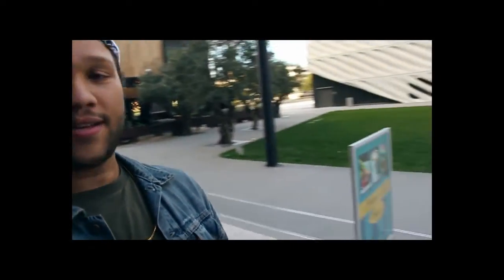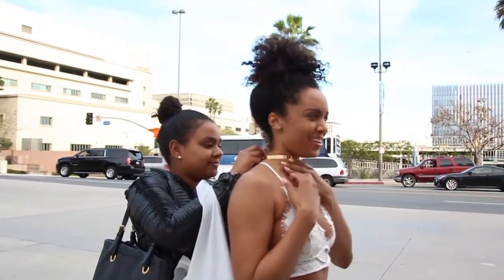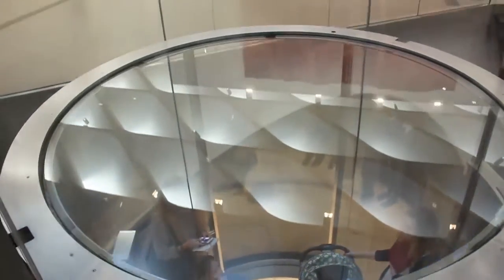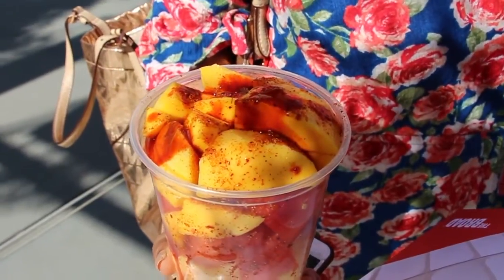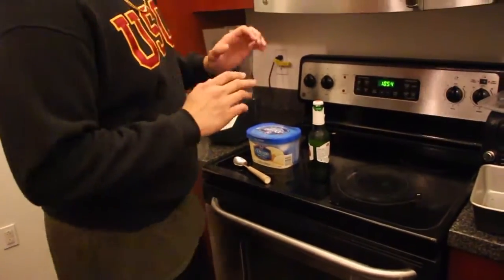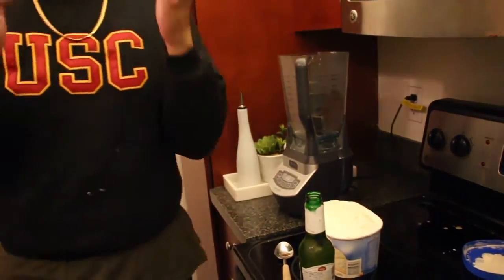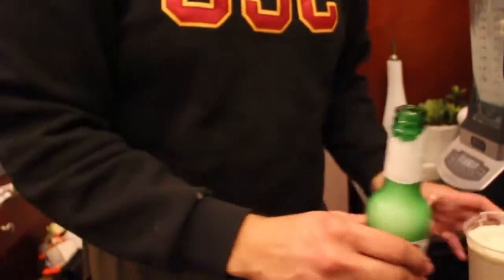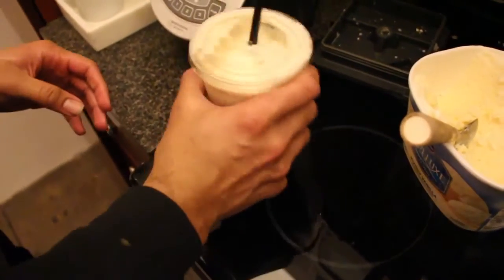Making a Beer Milkshake (Vlog 24)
What's up everybody! Come along the journey as we visit the highly anticipated Broad Museum for the first time, and make a beer flavored milkshake with me! See you next monday, thank you!